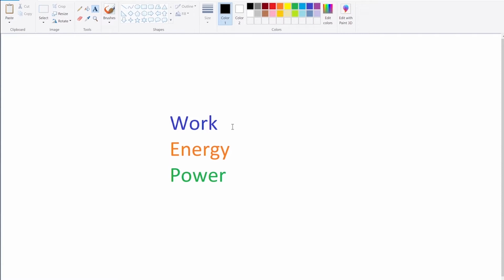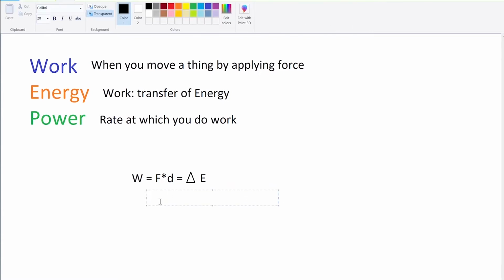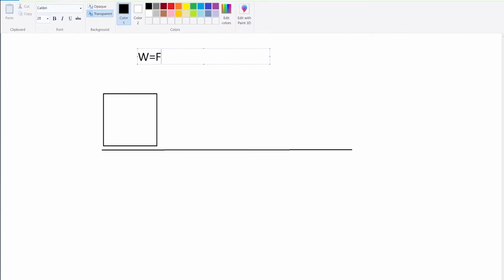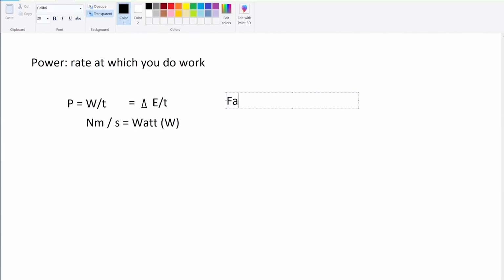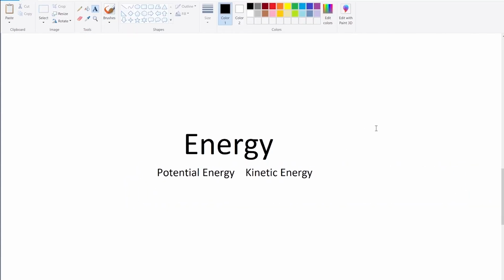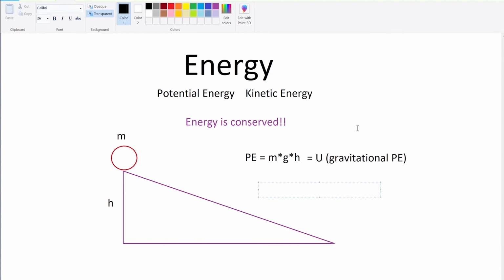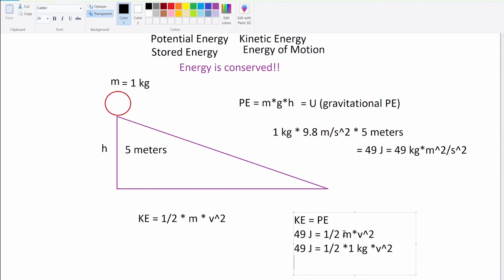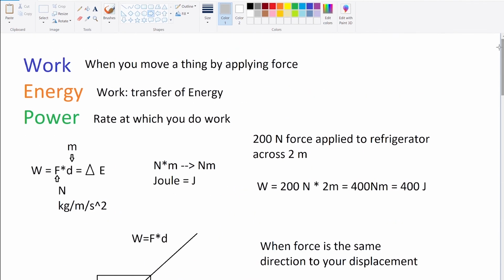Narwhal Connections Middle: Week 3 Energy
Don't forget to tune in to our livestream this Friday (May 22nd) for more content!